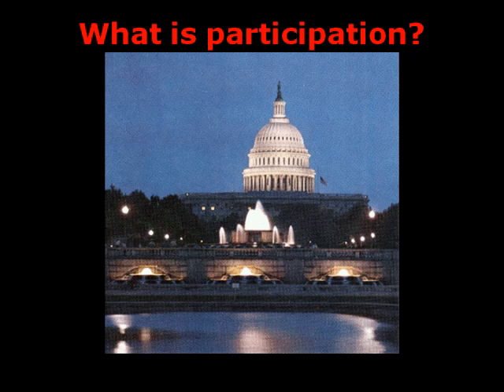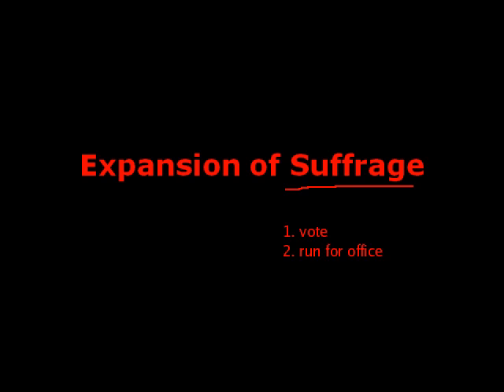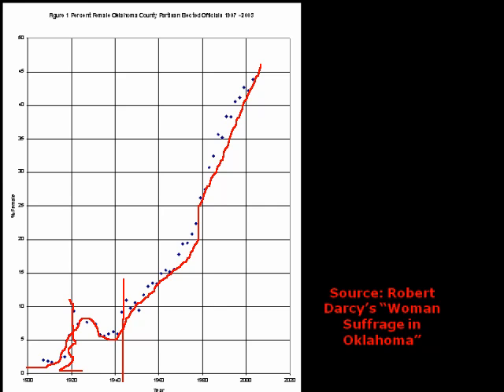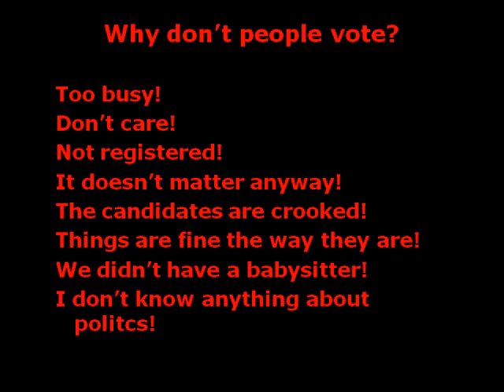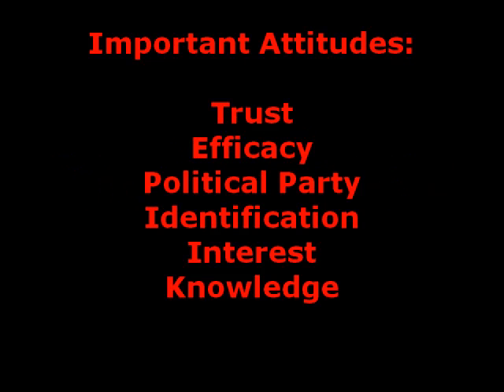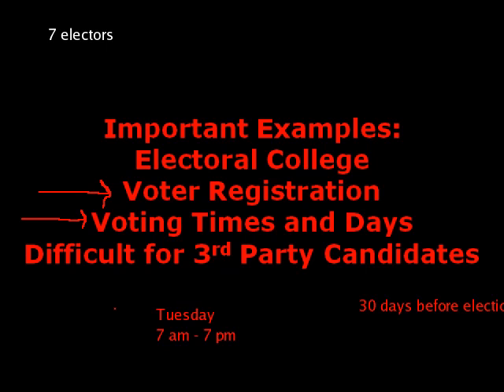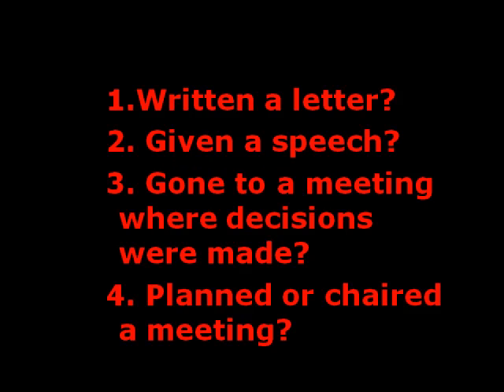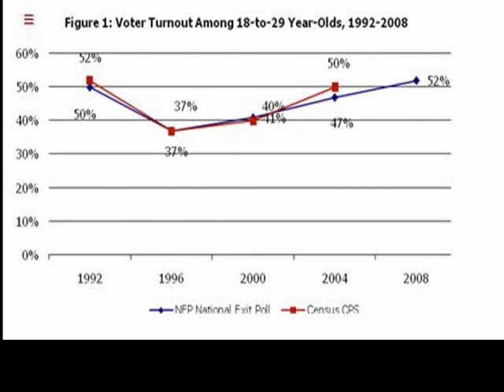Who Votes?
This covers material from Chapter 6 and Chapter 9.